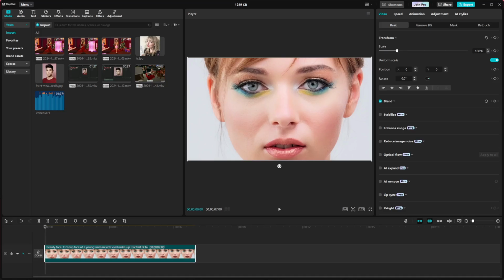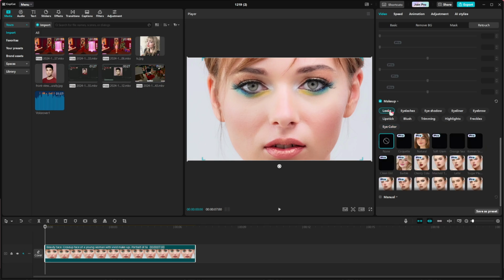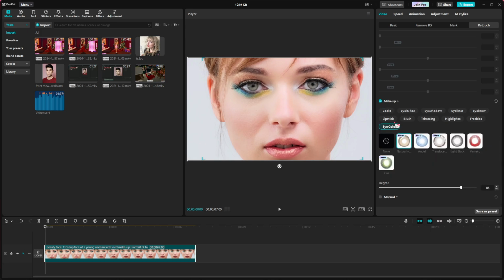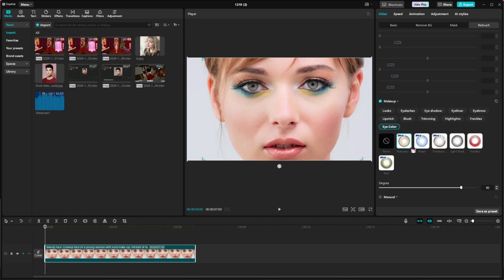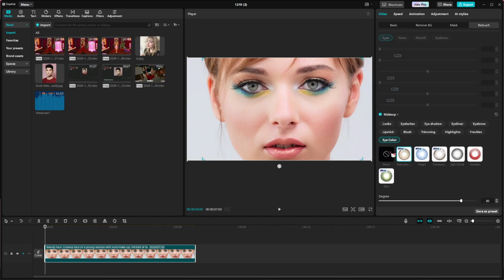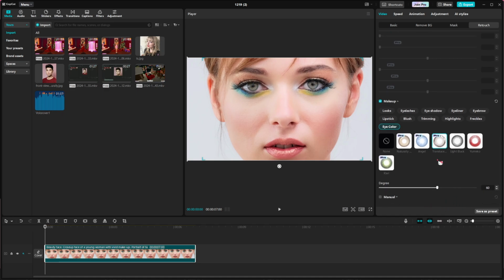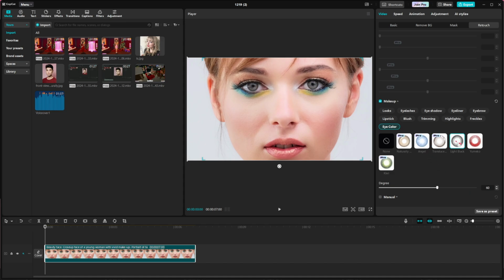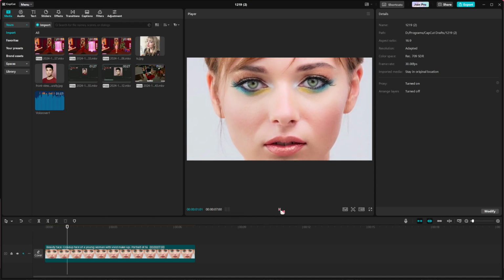How To Change Your Eye Color With This New Feature On CapCut PC?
This tutorial will show you how you can change your eye color on CapCut PC.